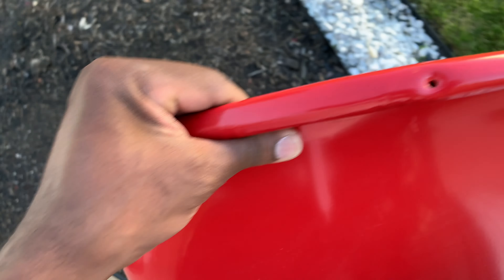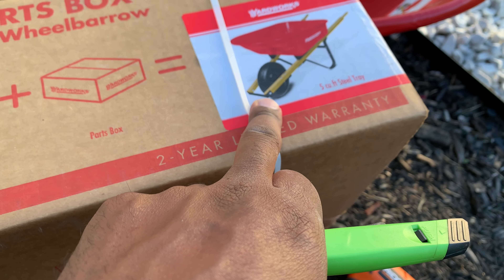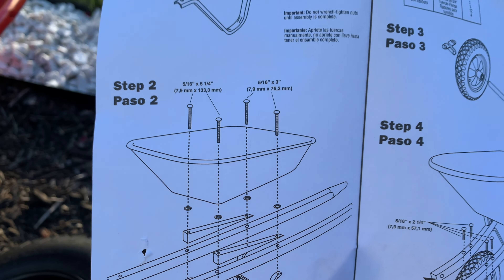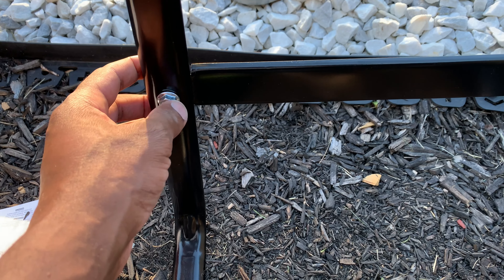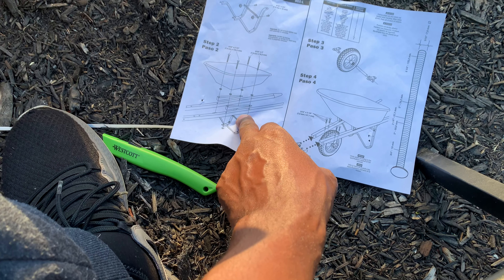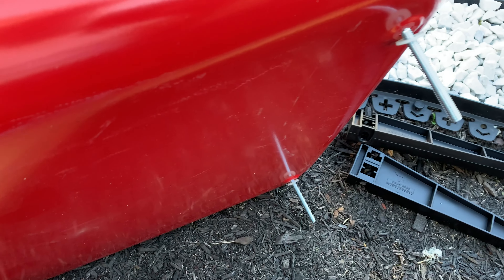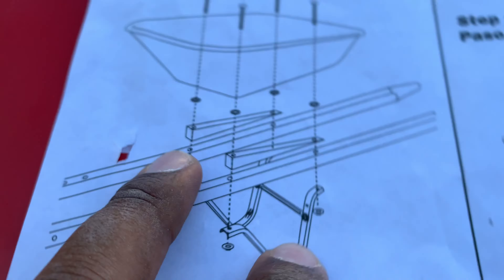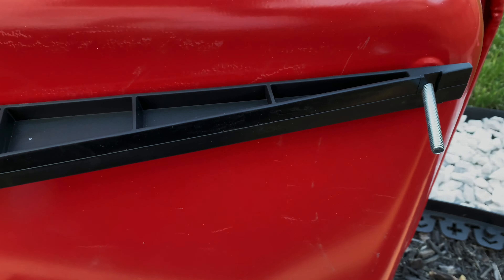Yardworks Wheelbarrow Assembly (Pt. 1)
Whitley Green takes a break from his resurface project to assemble his new wheelbarrow! Made by Yardworks, its standard size and red color should be all that he needs for big and small jobs! Enjoy the show!